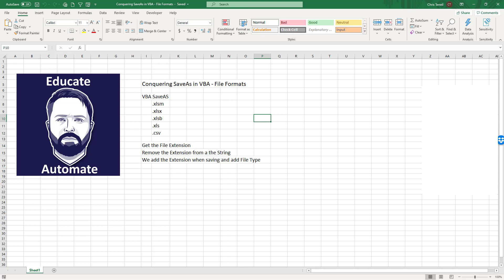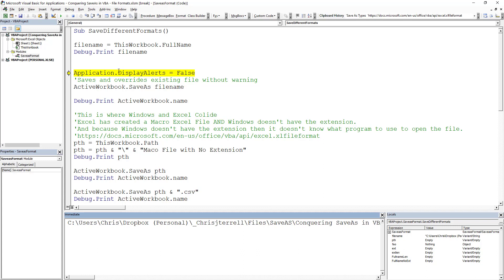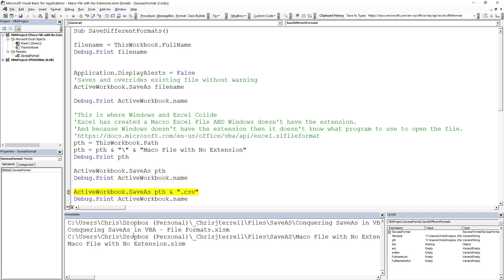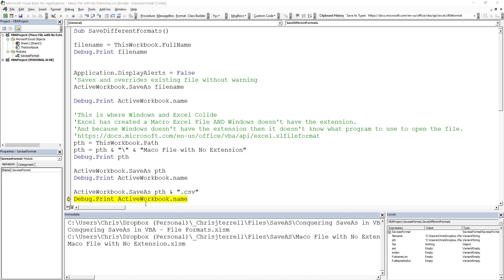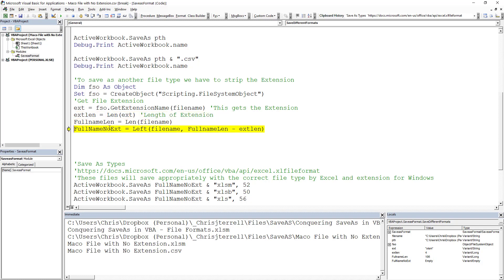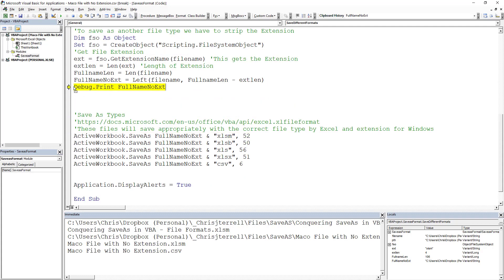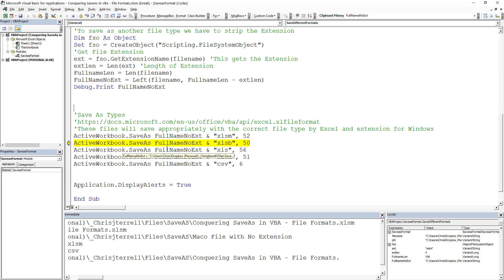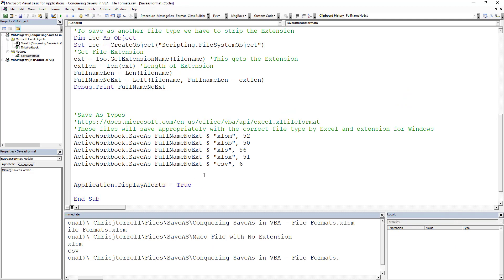Conquering SaveAs in VBA - Saving in Multiple File Formats - CODE and Download Included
Conquering SaveAs in VBA - File Formats

This video explores best practices and hopes to shed light on some issues you will run into when using the SaveAs Method in VBA.

Digging deeper into "SaveAs" will uncover some annoying workarounds when saving a file in a different file format.

In the first section of the code, we use the "Thisworkbook.FullName" property to get the file path as a string.  This string is the location where we will save the file.  Next, we turn off alerts using "Application.DisplayAlerts = False". By adding this line of code, we allow Excel to Save our file over the existing file with no problem and no warnings.   To complete the basic save as we use Activeworkbook.SaveAs and add the file path we got from the "FullName" property.  The easy work is complete.

In the next section, we drill into what Excel needs to save a file, the file format, and what Windows needs to reference the correct application to open the file format.  In other words, Excel will save the file in a format that Excel can read, and Windows needs the appropriate file extension to make sure it is using the correct file format.   In the next line of code, we will show how Windows only cares about the last extension.  A file with the name "MyExcelFile.xlsm.csv" will be considered a CSV file by Windows.

At this point, we could have easily saved all the files and file types by adding the correct extensions and file formats, and we would have been successful with terribly named files. To avoid this, we use a file scripting object to identify the extension and remove it from the string we are using as the file path destination. We add the correct extension to the string and add the correct file type, and the files save as we expect, like magic. Now pat yourself on the back because you have conquered the challenge of Fileformats when using SaveAs in Excel VBA.  You can save a file as the following extensions (xls,xlsx,xlsb,xlsm, and csv)